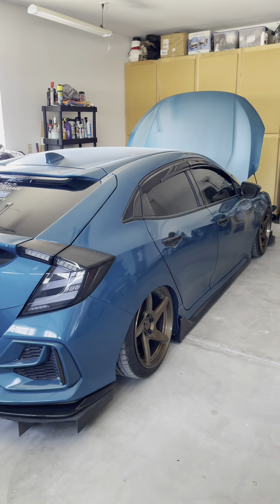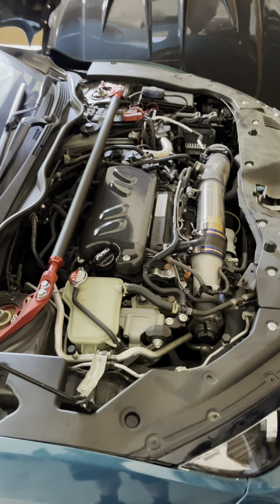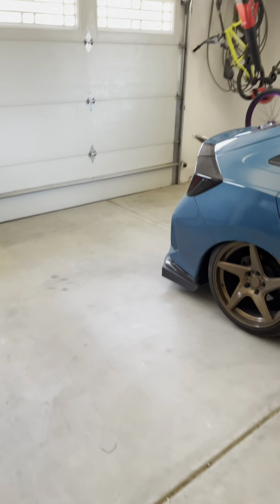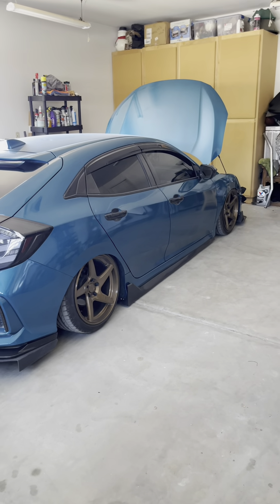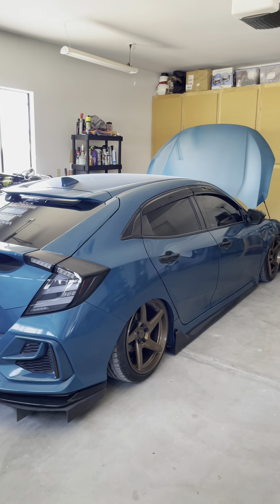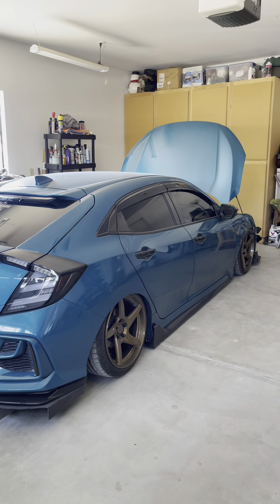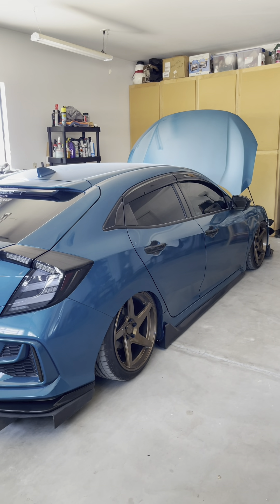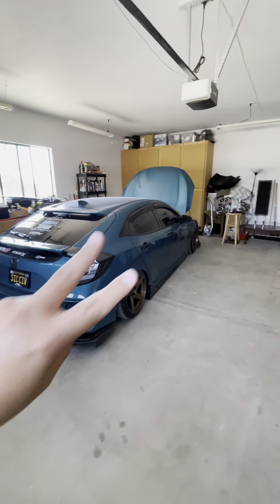Is modding your 10th Gen Civic really worth it? Here is my opinion on it!